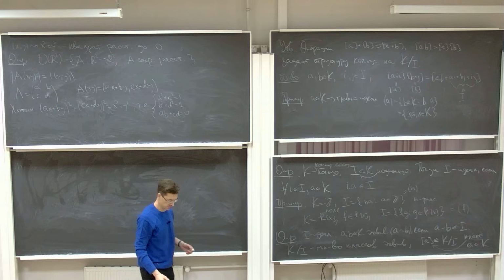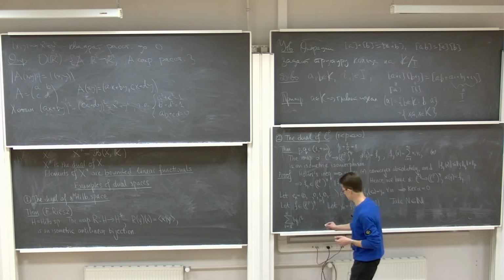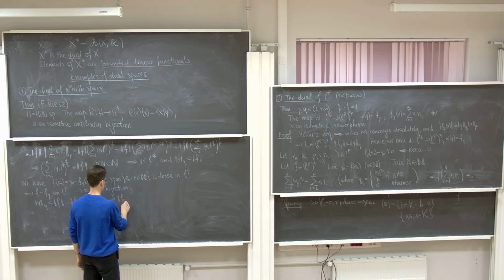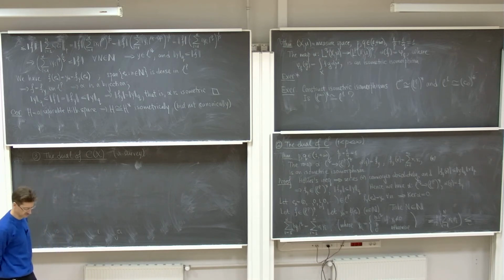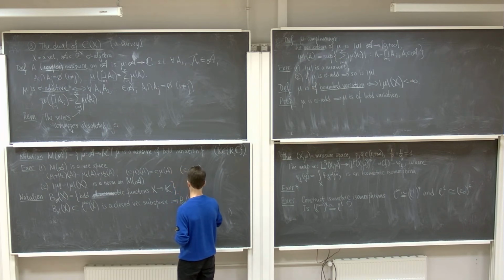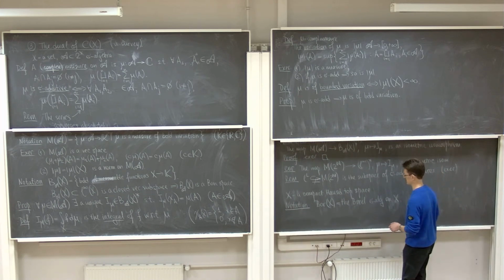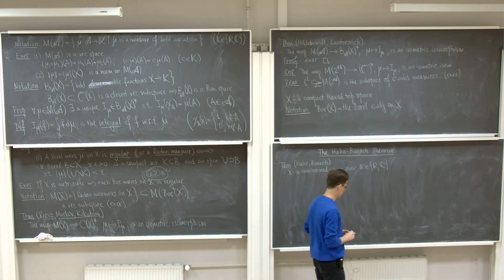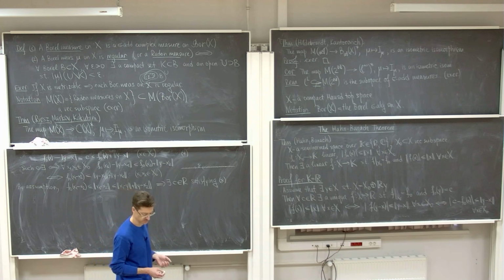Пирковский А.Ю. Введение в функциональный анализ - 14.10.2021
Введение в функциональный анализ
Факультет математики
Пирковский Алексей Юльевич
Язык: английский